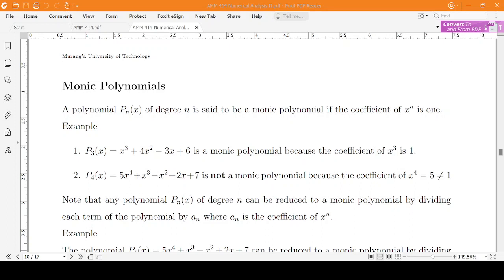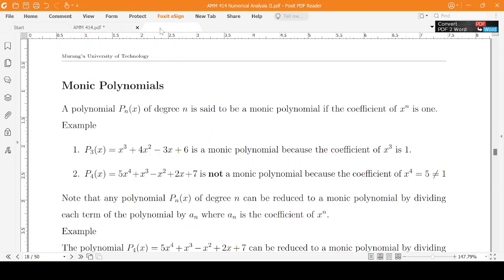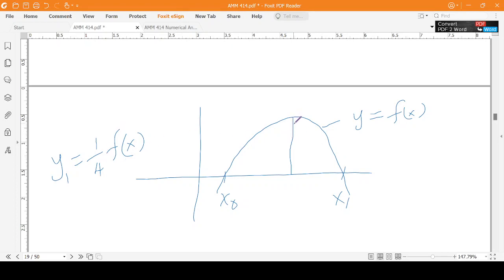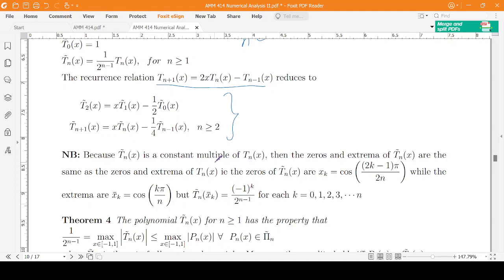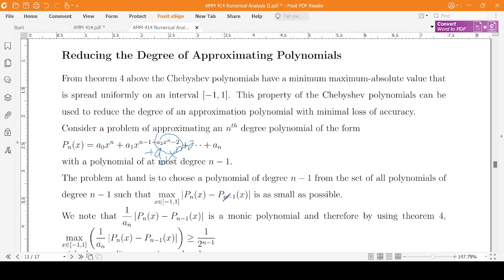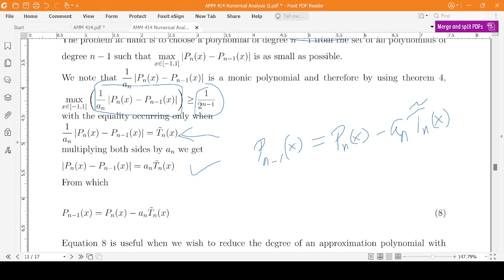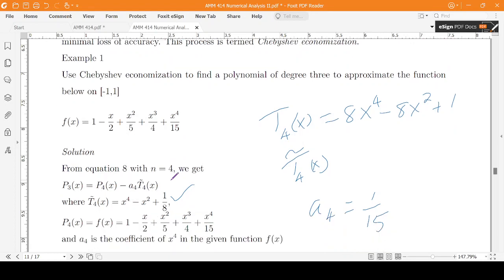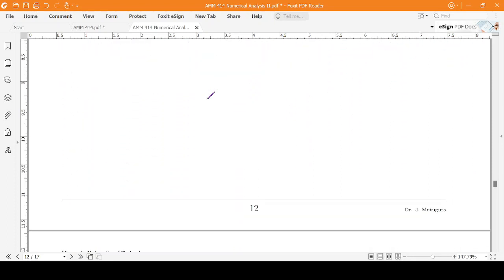Monic Polynomials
Introduction to monic polynomials and Chebyshev economization